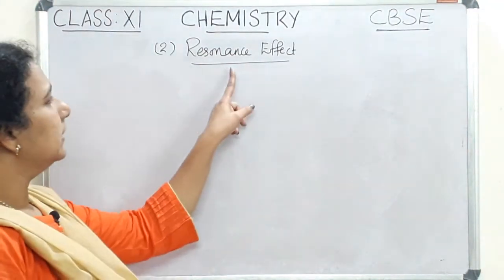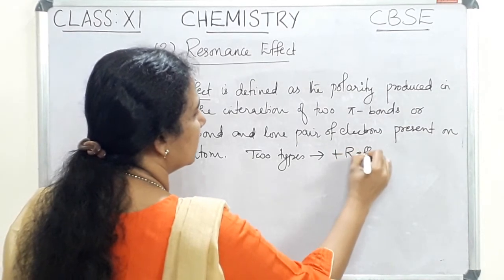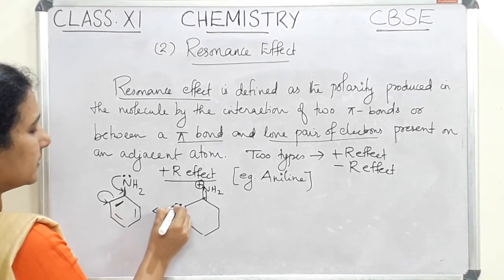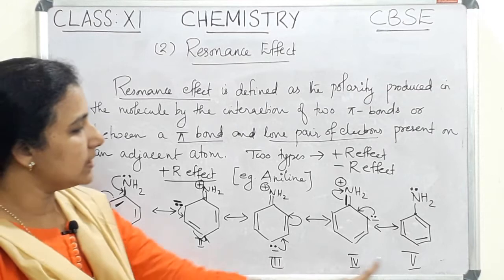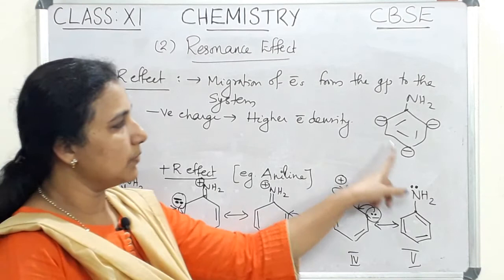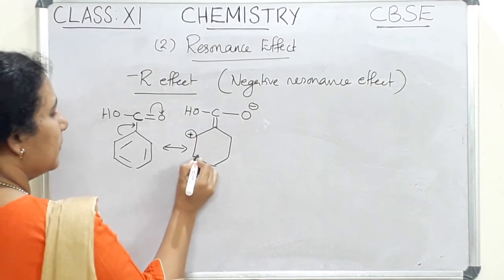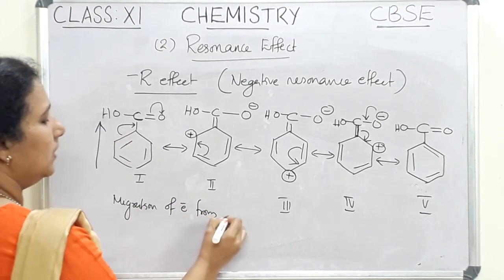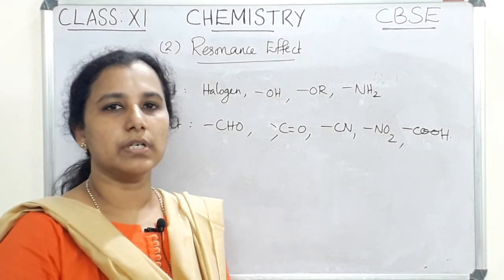Resonance effect(+Rand-R effect) |class 11|CBSE|NCERT|Chemistry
Resonance effect(+Rand-R effect)
|class 11|CBSE|NCERT|Chemistry
positive resonance effect
negative resonance effect
resonce structures drawn for Aniline
resnance structures drawn for benzoic acid